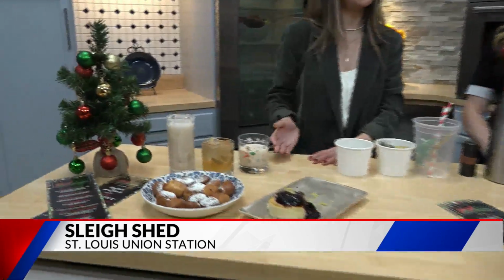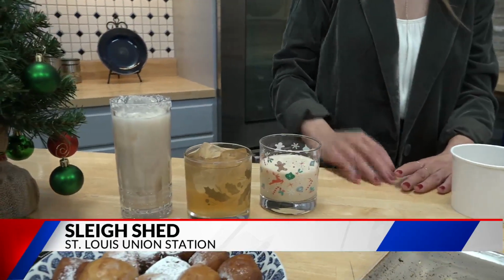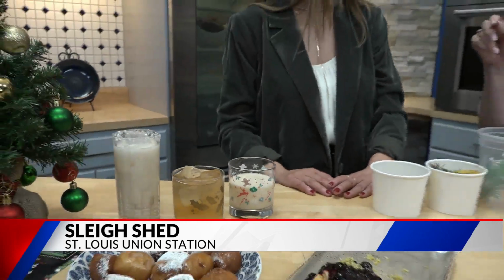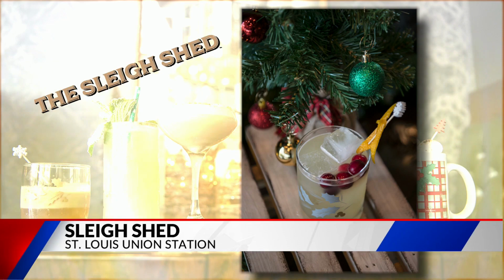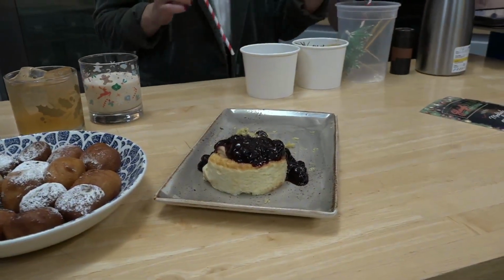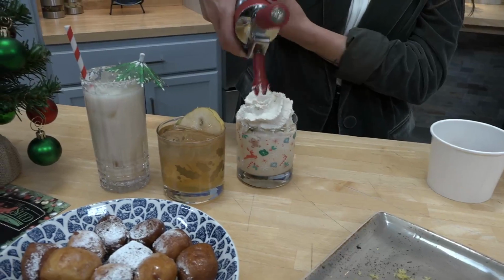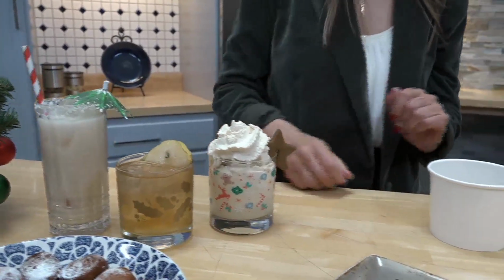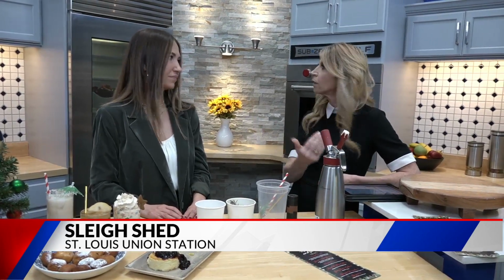Enjoy the holidays inside the 'Sleigh Shed' at Union Station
You may know it as the Train Shed at Union Station, but it has been transformed to the 'Sleigh Shed.'